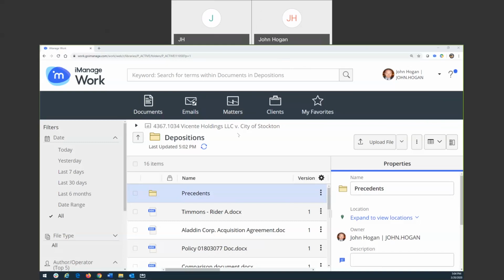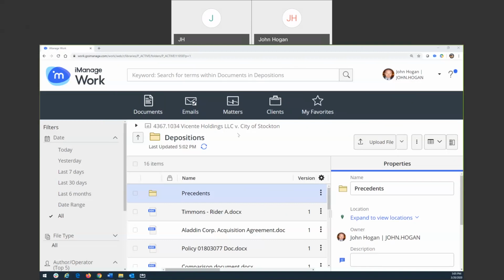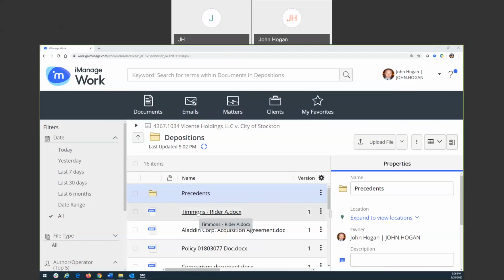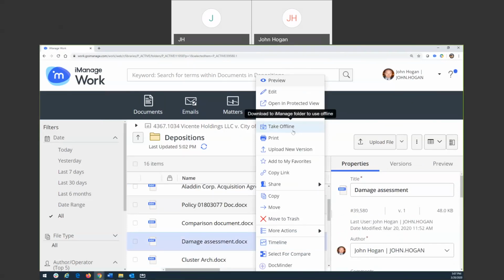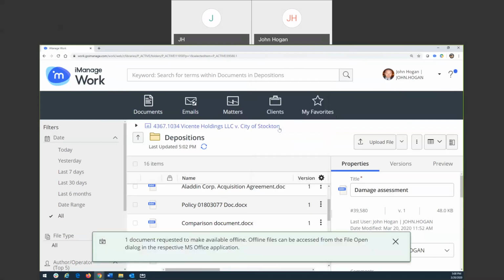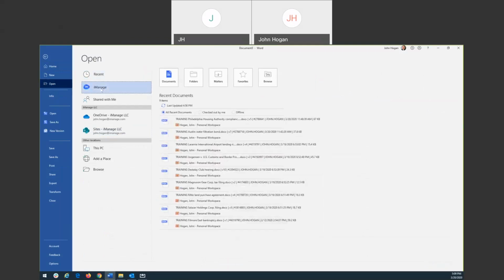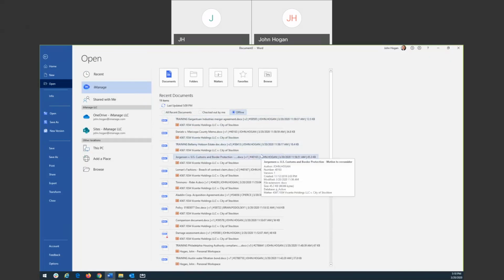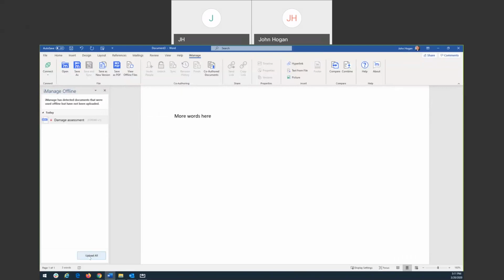Working remotely: iManage Work 10 Offline Features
This content is no longer accurate as the software application shown has been updated to add new features.

The best way to learn about iManage services is with useiManage. useiManage offers in-depth and bitesize lessons, quick reference materials and pathway to certification for all levels of iManage user and administrator.

Platform: Cloud or On-Prem
Prerequisites: Web browser, Internet connection, iManage Work Desktop for Windows or iManage Work Desktop for Mac installed

When working from home on a company-issued computer with Work 10 software installed, you can take advantage of the built-in offline capabilities of Work 10. For example, if you have an Internet connection, but you need to conserve bandwidth for your children to do their online school work, you can select one or more iManage documents, choose the "Take Offline" feature and work on them after disconnecting. When you reconnect, you will be prompted to automatically upload all of your offline changes – even your documents are filed to several different matters. This is also a great feature when you are traveling or working in a courtroom with no connectivity.